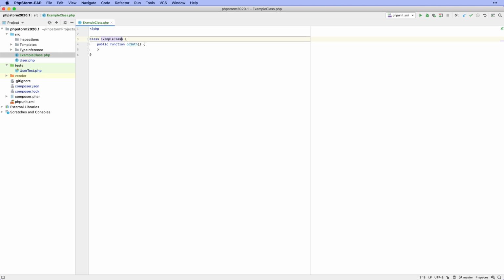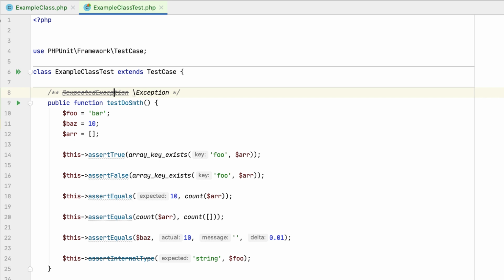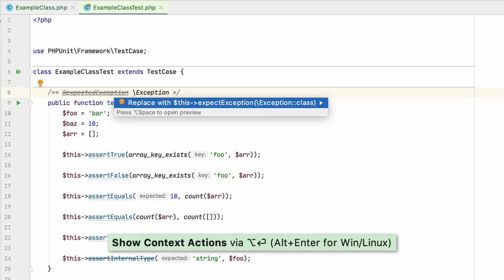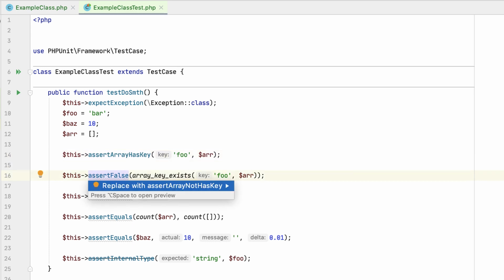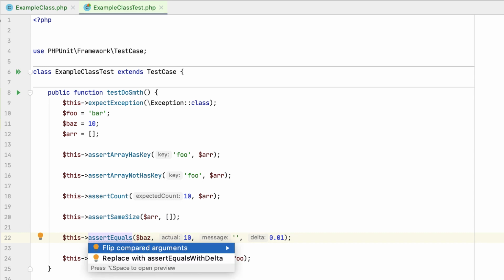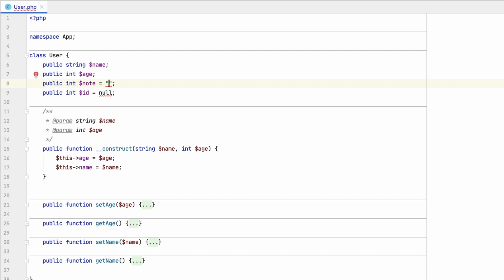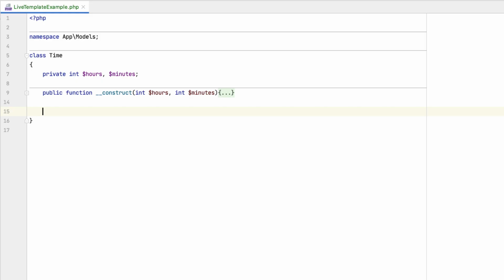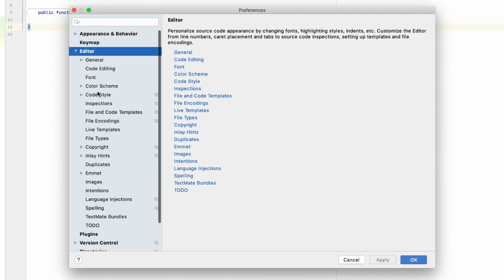Episode 3 — What’s Coming in PhpStorm 2020.1 — EAP | Season 2020.1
PHPUnit 9 support with quick-fixes to upgrade to it, various additions for PHP, and improved Git branches workflow – It’s all covered in the third episode of What’s Coming in PhpStorm 2020.1! All these features are available to try in the PhpStorm 2020.1 EAP.

⚠️ Important! PhpStorm EAP builds have not been fully tested and may be unstable.
📌 You can install an EAP build side by side with a stable version of PhpStorm to try out the latest features.
📌 EAP builds are free to use but expire 30 days after the build date.